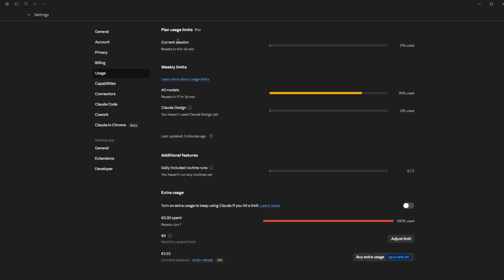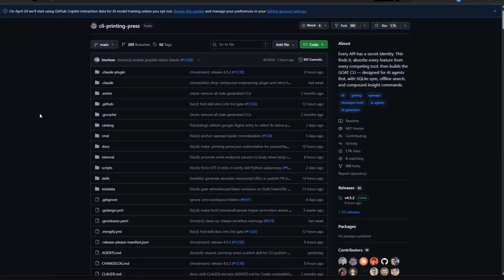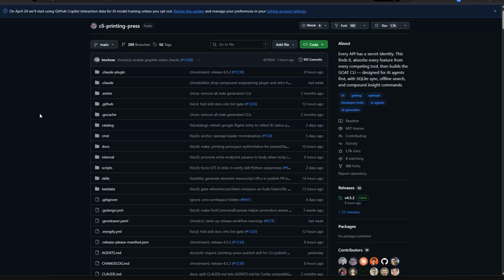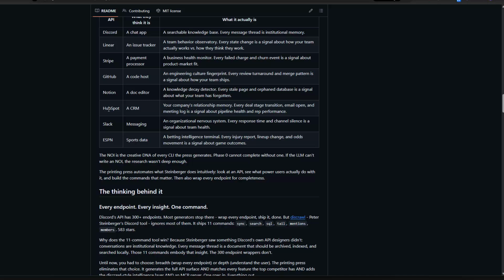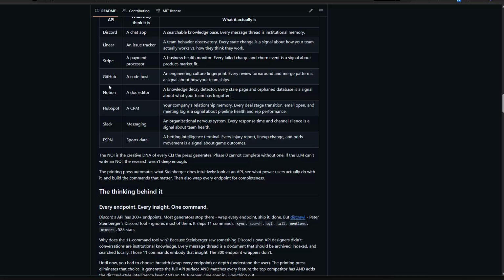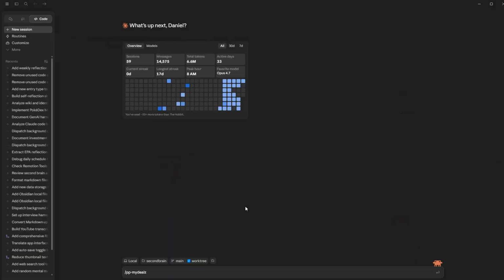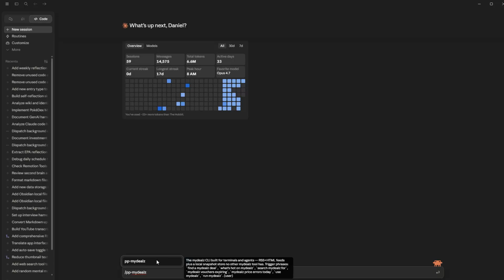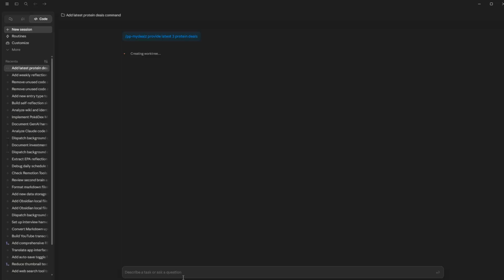Claude Token Usage is finally saved Embrace the CLI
hitting usage limits in Claude or Codex happens all the time and is very annoying. In this video, we are going to explore a new, better way to interact with websites and third-party tools that saves massive amounts of tokens. Embrace the CLI.  Thanks.